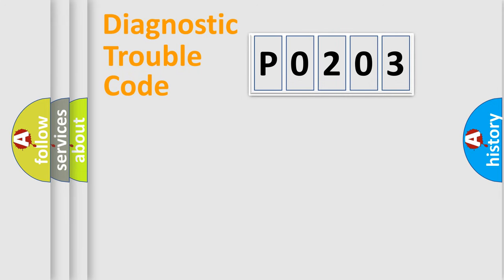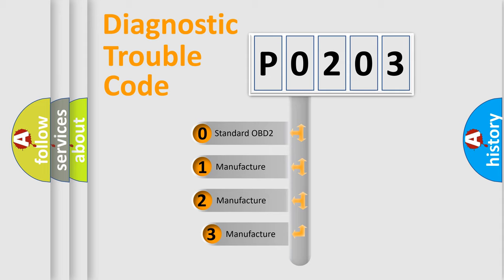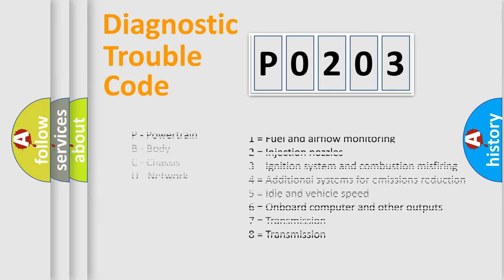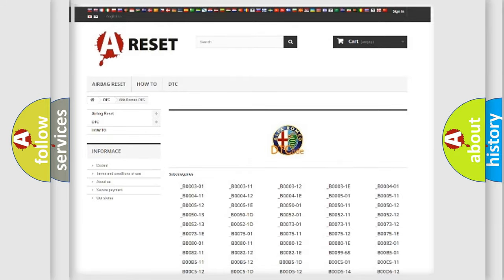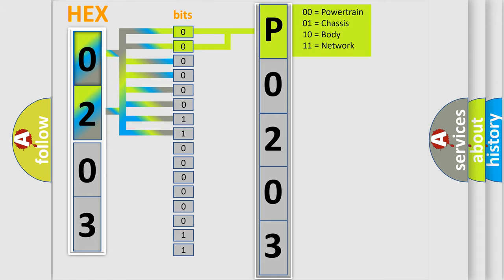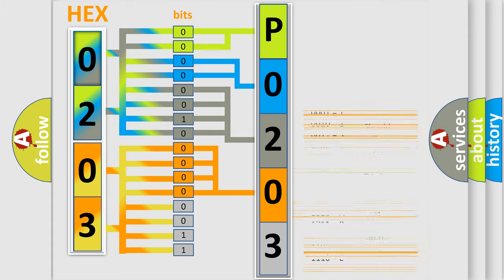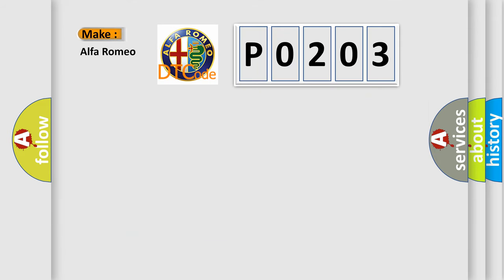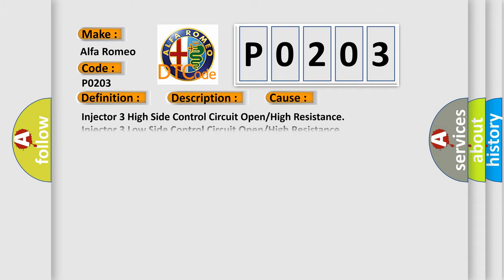DTC Alfa-Romeo P0203 Short Explanation